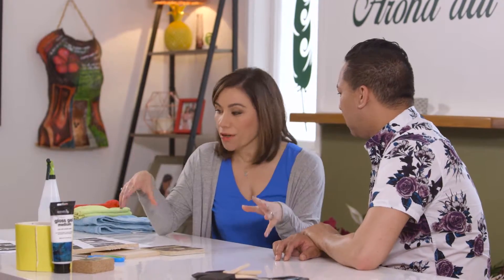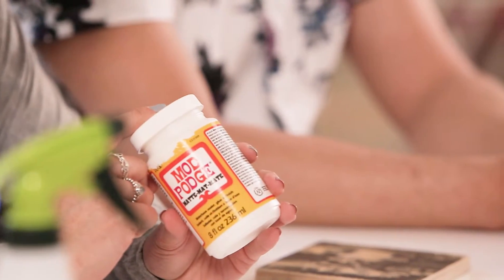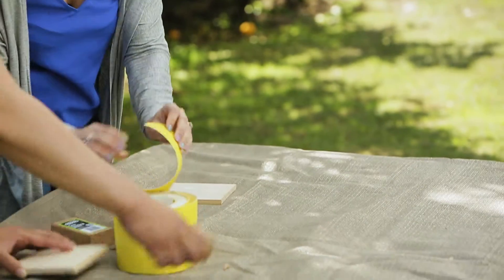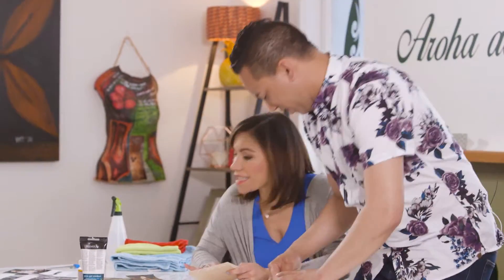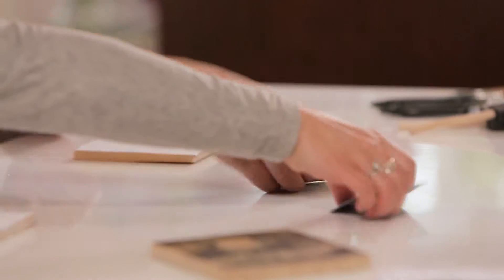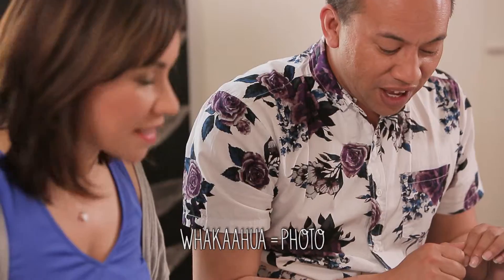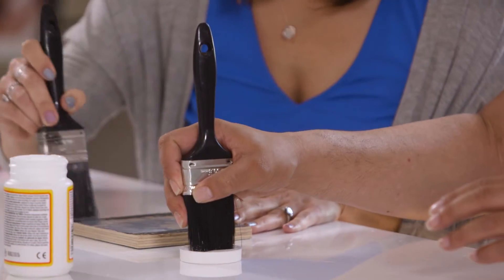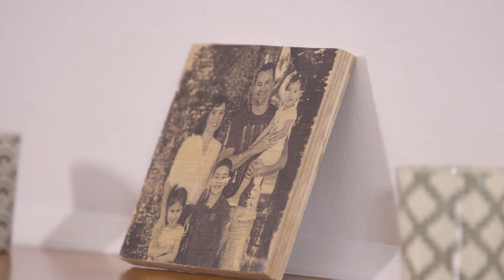How to make DIY wooden photos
Craft expert Maihi shows Stacey a creative way to have your photos on display with an innovative DIY wooden photo block on Whānau Living